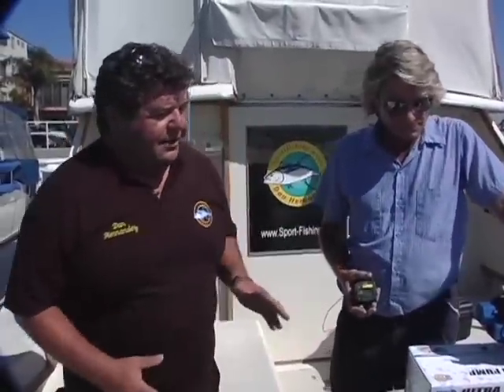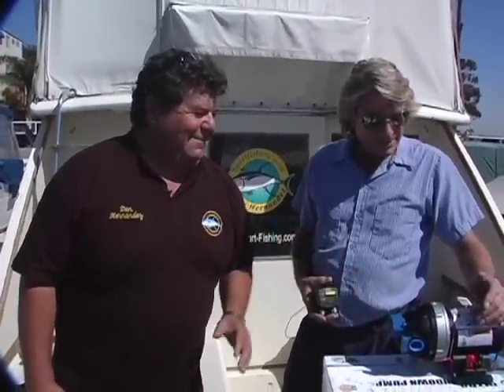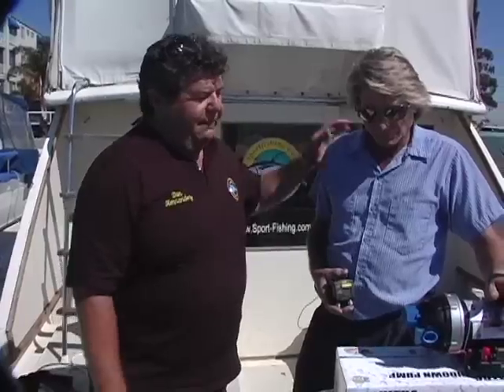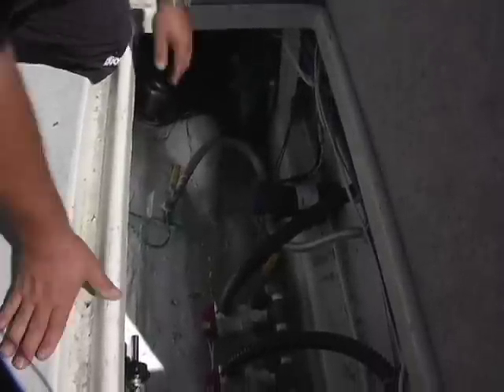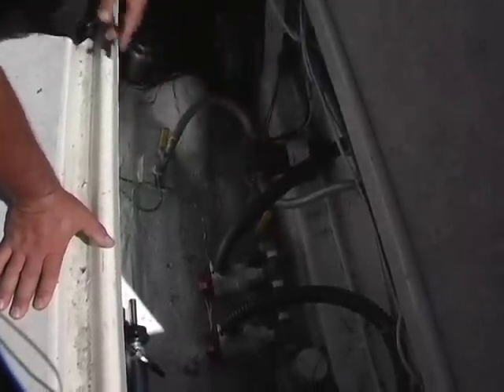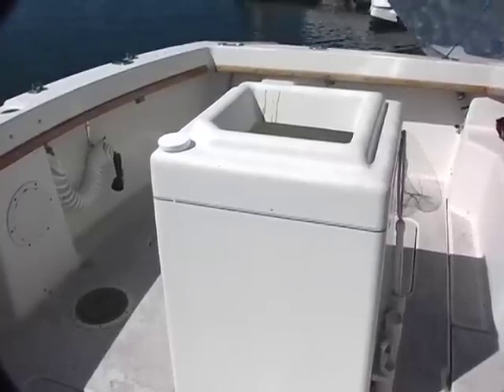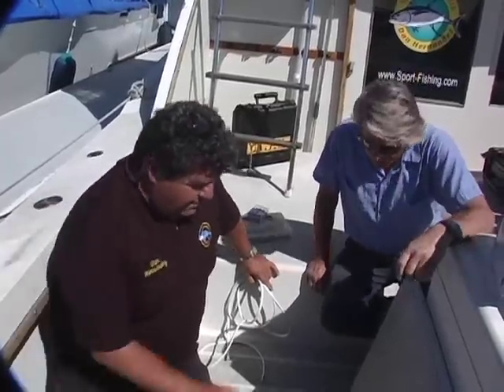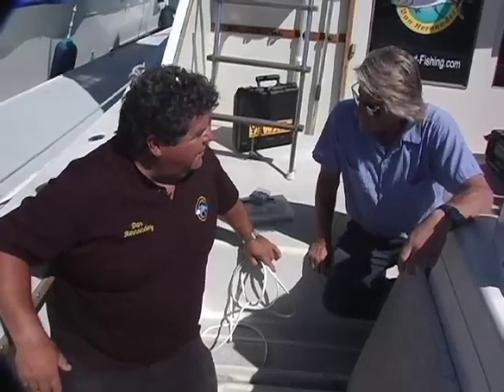washdown Pump Install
Dan Hernandez and Greg talk about installing a wash down pump for Dan's boat.